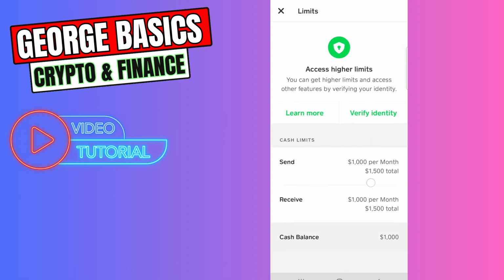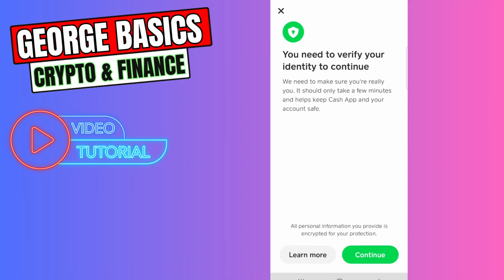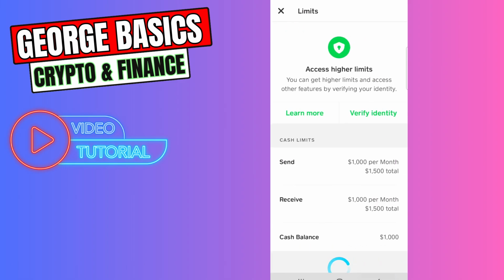How To Fix Cash App You Reached The Request Limit 2026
How To Fix Cash App You Reached The Request Limit 2024

If you're facing the "You Reached The Request Limit" error on Cash App, this video is for you! Learn how to fix this issue and continue using your account without interruptions.